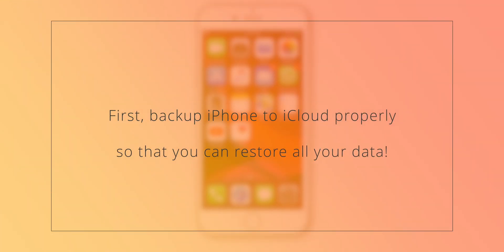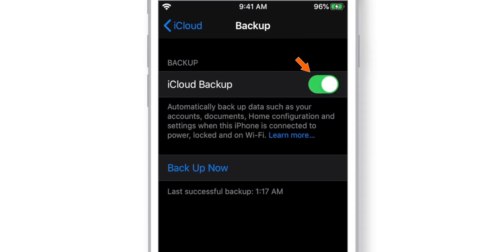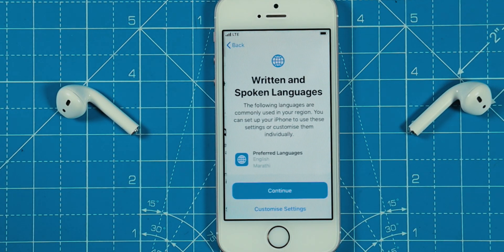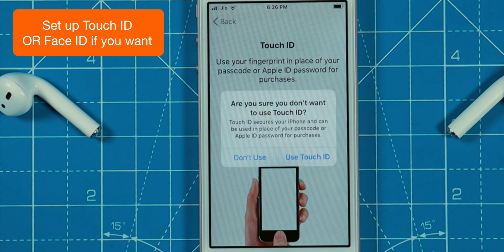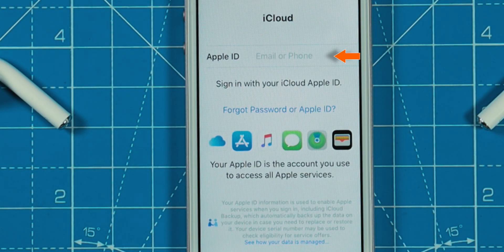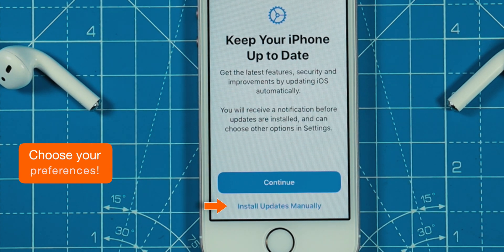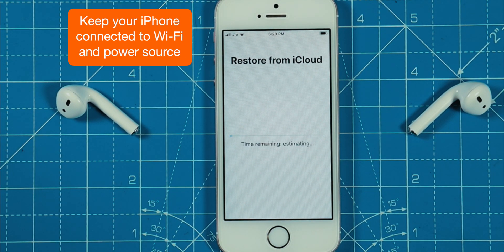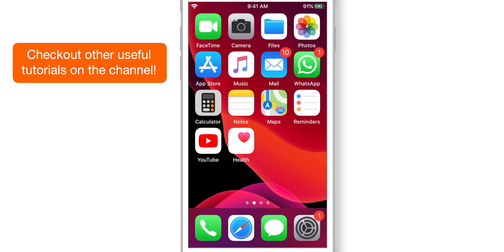Restore iPhone from iCloud [Easy Steps!]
Want to restore iPhone from iCloud backup? Then watch this tutorial and restore iPhone from iCloud backup easily. In this tutorial I explain how to backup iPhone to iCloud, and then how to restore iPhone data from iCloud backup. Before you backup and restore iPhone data from iCloud, make sure you have sufficient iCloud storage. You can upgrade your iCloud storage space if necessary [I highly recommend]. Once you have sufficient iCloud storage available, you can easily backup iPhone to iCloud, buy new iPhone / reset old iPhone and restore iPhone data from iCloud. So in short, you can restore iPhone from iCloud backup after setup using the instructions in the tutorial.

So now go ahead, watch this tutorial, backup your iPhone to iCloud, and restore iPhone data from iCloud without any worries.

➤ How to restore iPhone from iCloud?

⏳Timestamp - 0:05
STEP 1: Backup iPhone to iCloud properly before you proceed restoring data from iCloud.

⏳Timestamp - 0:35
STEP 2: Reset iPhone to factory settings or setup new iPhone as per video instructions.

⏳Timestamp – 1:25
STEP 3: Select option Restore from iCloud Backup while setting up your iPhone. This will ask you to enter your Apple ID and password. You want to enter the same Apple ID and password used for backing up your iPhone to iCloud.

⏳Timestamp - 2:15
STEP 4: Now let the iPhone restore data from iCloud and you want to wait until the process finishes. Keep your iPhone connected to Wi-Fi and power source.

⏳Timestamp - 2:23
STEP 5: You should see that your iPhone has boot up and now you want to enter lock screen passcode to start using your iPhone.

⏳Timestamp - 2:30
STEP 6: You will notice that your iPhone is still downloading apps from the App Store. So make sure you don’t mess up with your data. Let iPhone download all apps from the app store. Do not touch App icons because it can cause failure in download and you might lose your data.

⏳Timestamp - 2:40
STEP 7: That’s all! Enjoy your new iPhone.

And that’s how you can restore iPhone from iCloud!

➤ Liked the video? Want to checkout the Merch 👗👚👕 collection designed by “Friendly Vikas & Team”?

(do not forget to checkout all the new iPhone cases)

➤ Want to checkout the website? 🤟🏼

➤ CREDITS: 🙏🏼

It is a place for you to learn everything about iOS, iTunes, Apple Watch, iPhone, iPad, MacOS and Mac, App Store, AirPods, AirPods Pro.

➤ ABOUT ME: 😺

Thank you for visiting the channel. Hope this how to restore iPhone from iCloud tutorial helps.